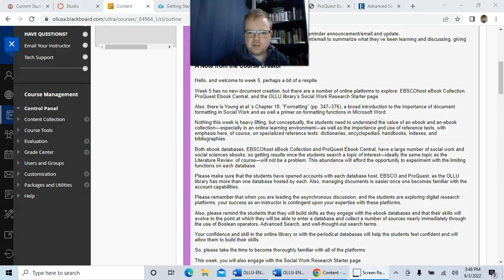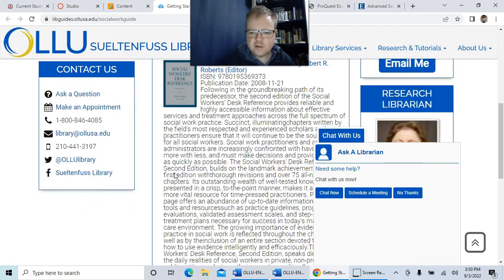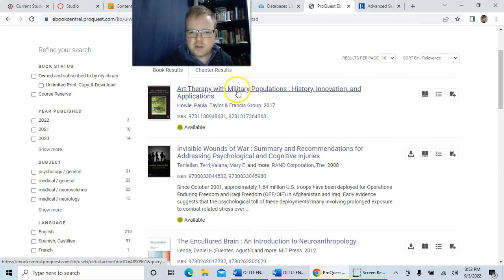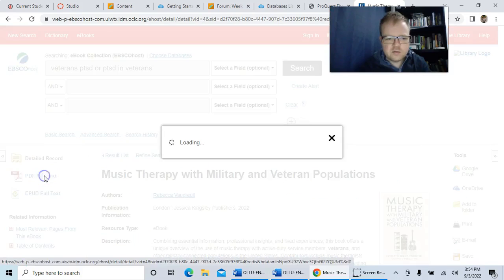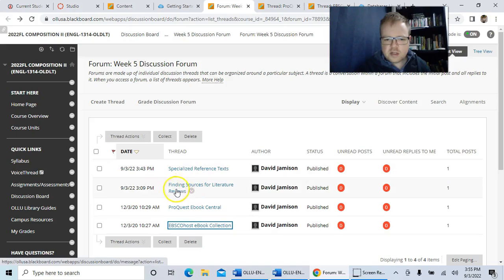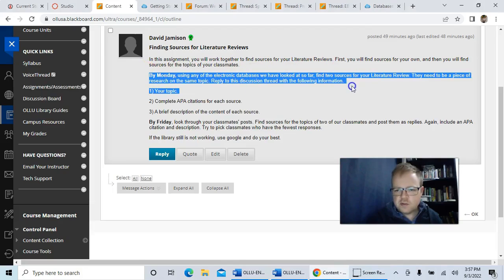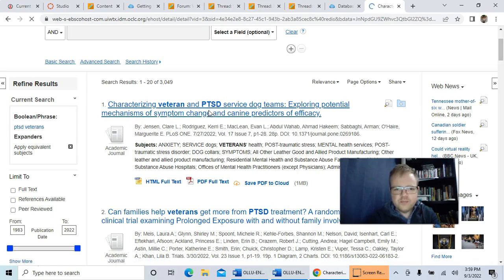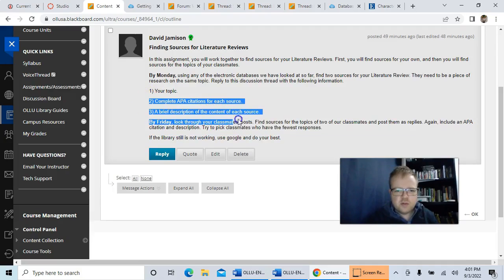C2SW OLLU Week 5